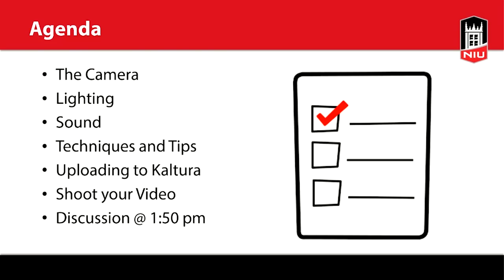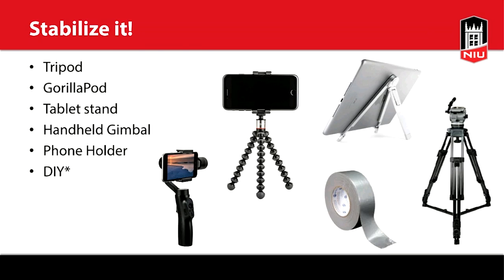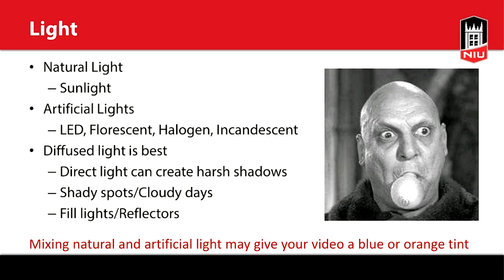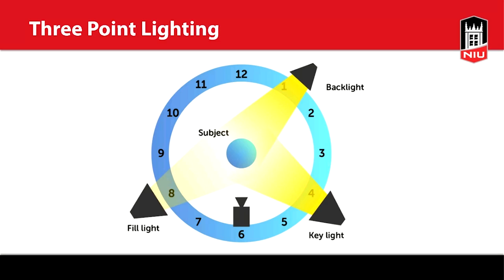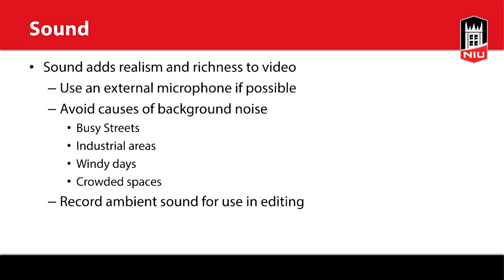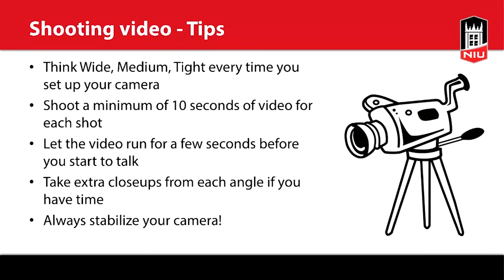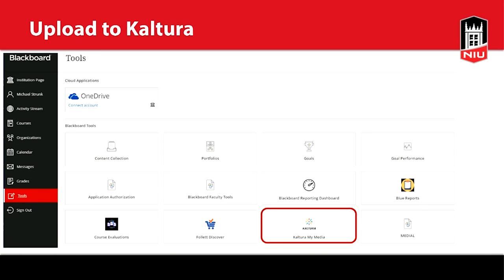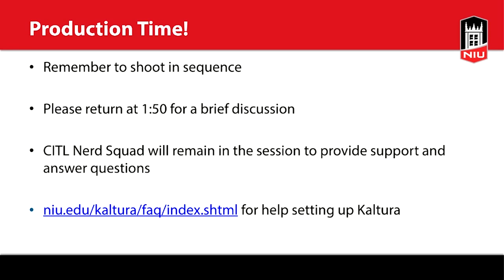2020 TEI Thursday Session 3 Simple Steps for Recording Video on Your Own Devices August 13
You don't need expensive equipment to record video. This session will review techniques for recording video using your smart phone or webcam. You will practice recording a simple video that could be used to increase your presence in any course. Record your presence!